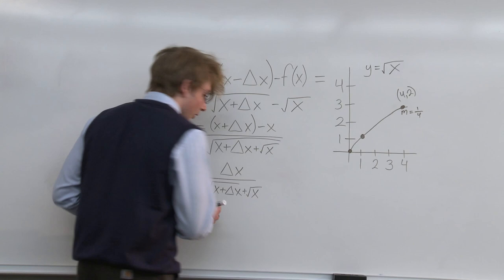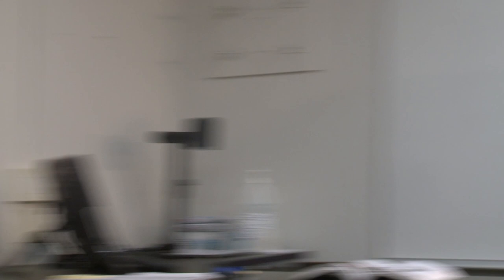Rushmore remake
I directed this remake of Rushmore as a class project